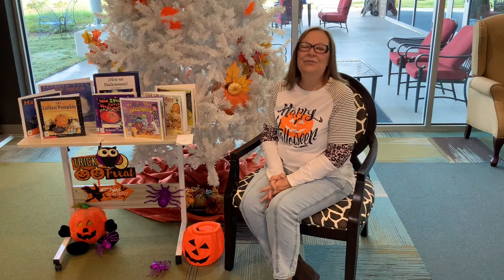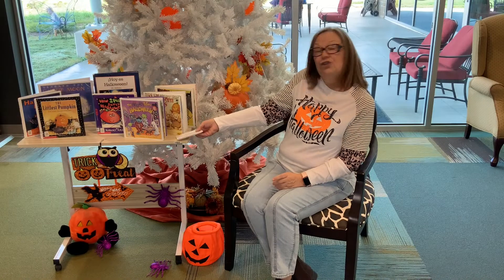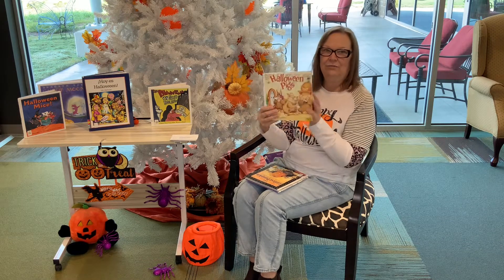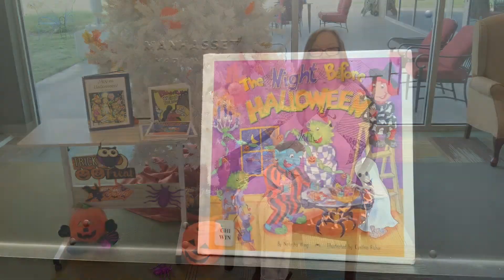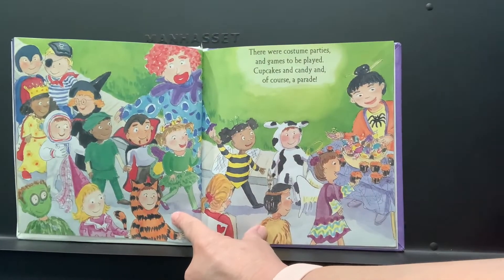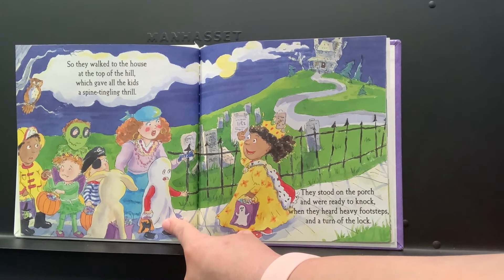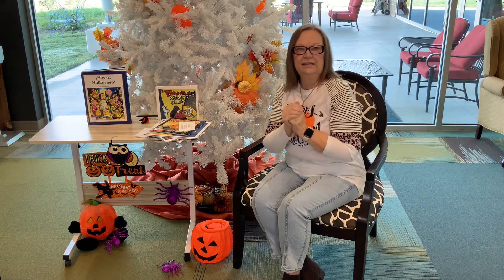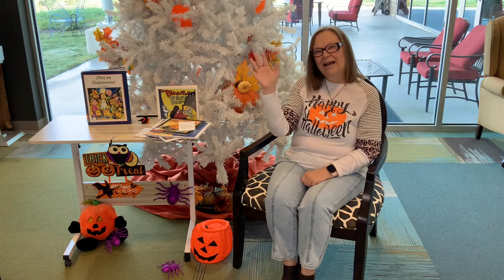Toddler Time: Have Fun with Halloween!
 Title: The Littlest Pumpkin
 Author/Illustrator: R.A. Herman/ Betina Ogden
 Publisher: Scholastic Books